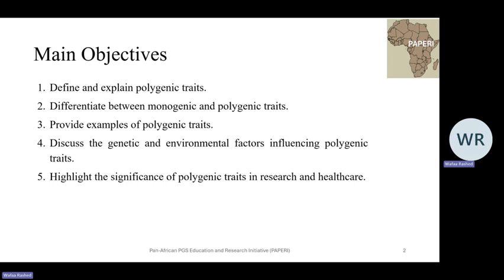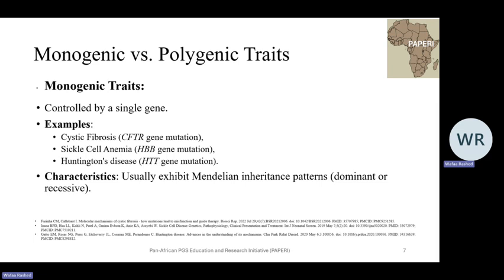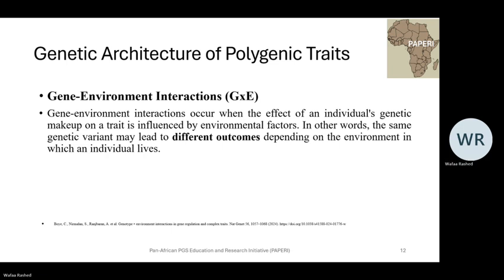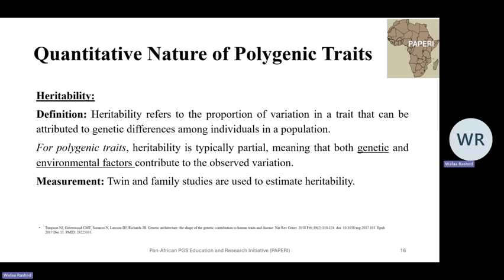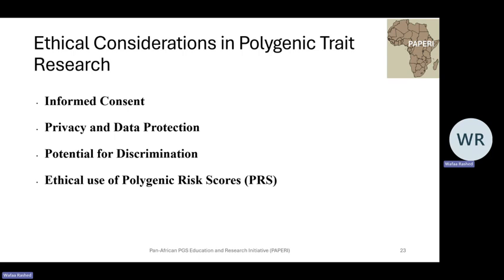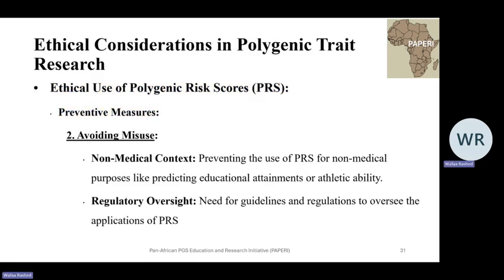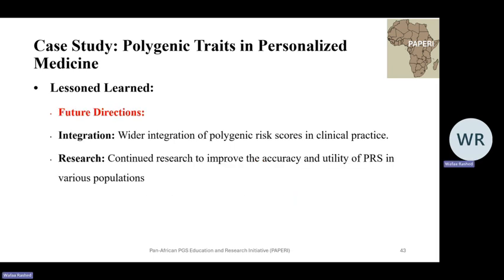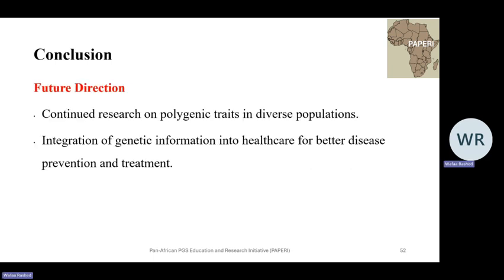Lecture (1) : Understanding Polygenic Traits- By Dr. Wafaa M. Rashed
Lecture (1): Understanding Polygenic Traits
·    Definition and examples of polygenic traits.
·    Difference between monogenic and polygenic traits.